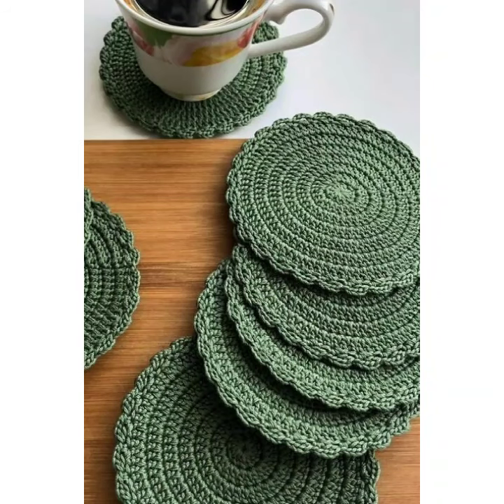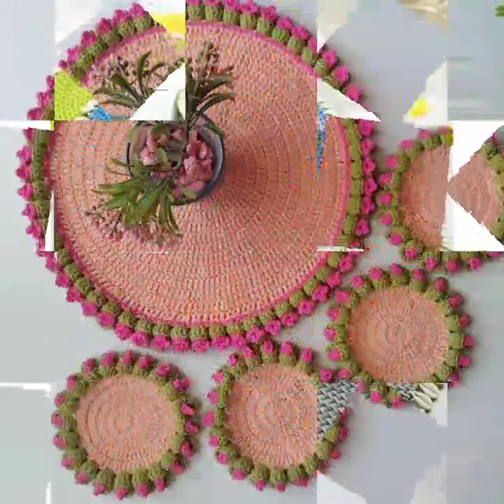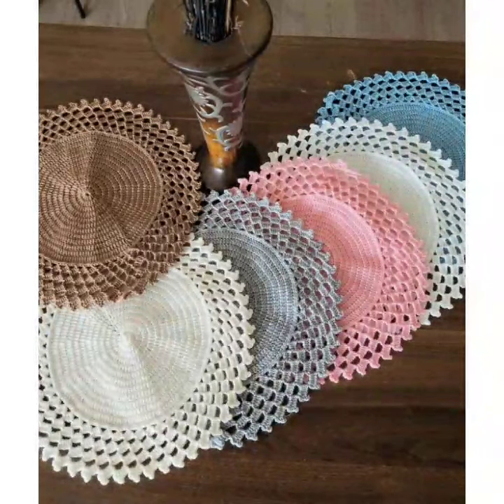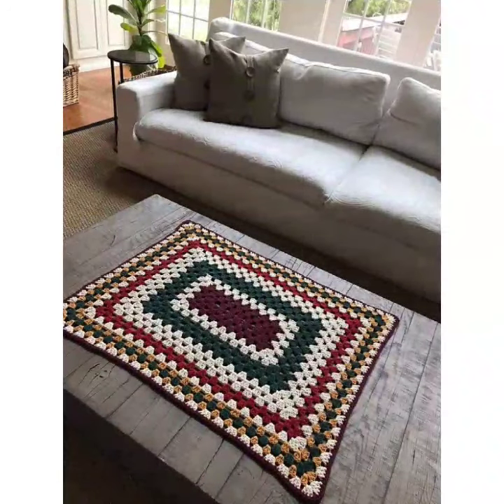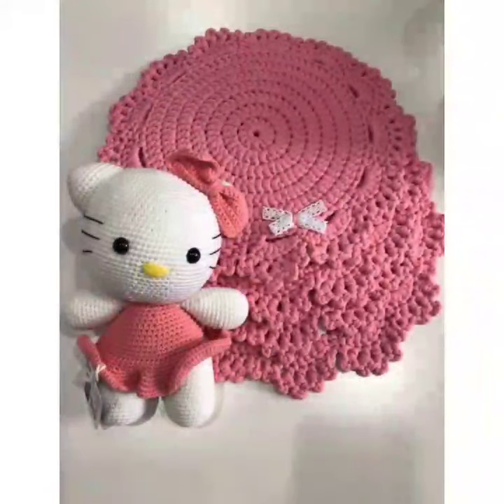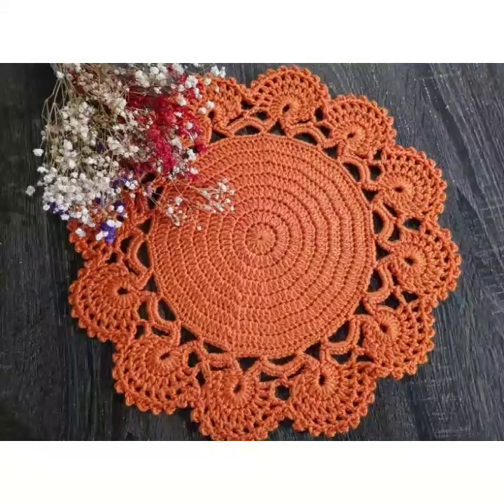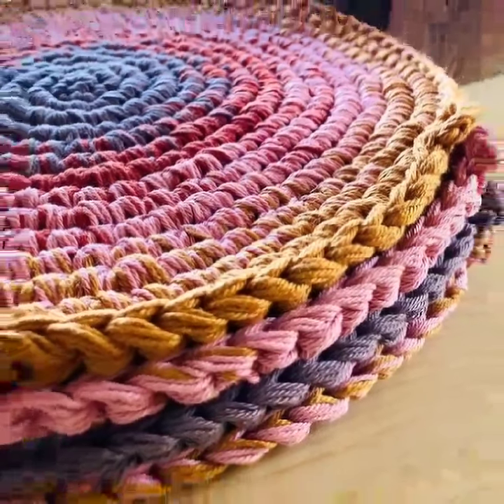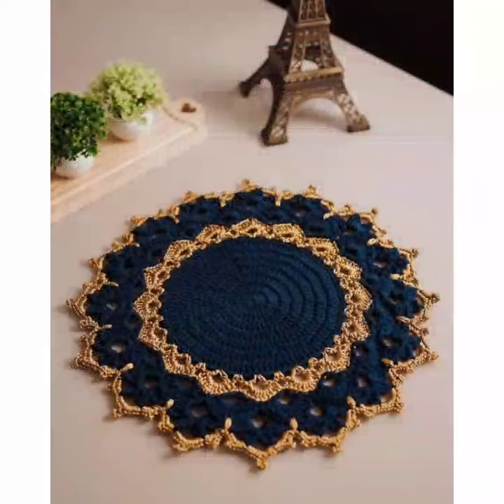Top Trendy and latest Crochet table mat ideas / Crochet floor mats & rugs